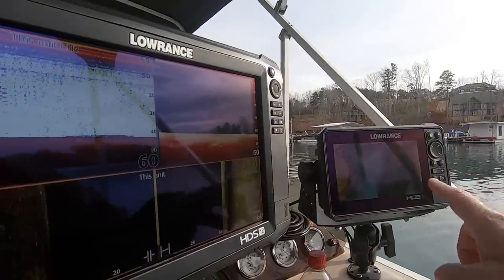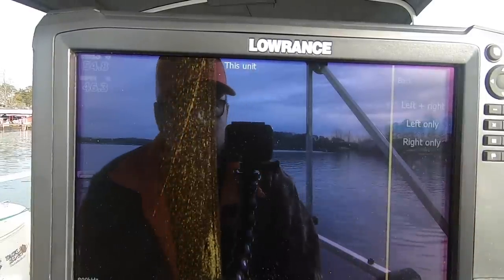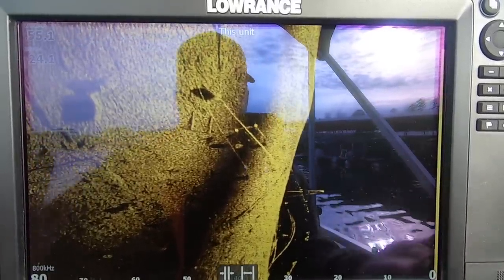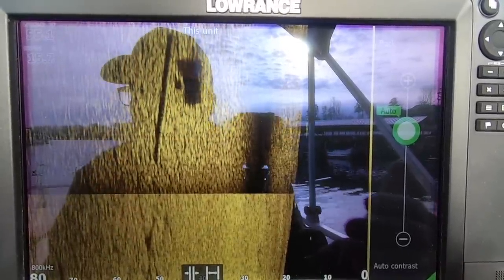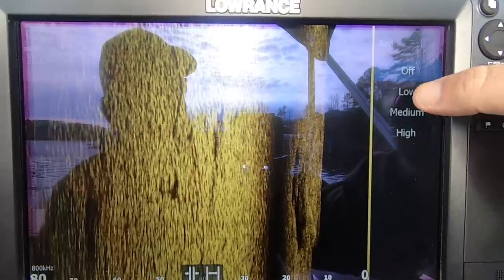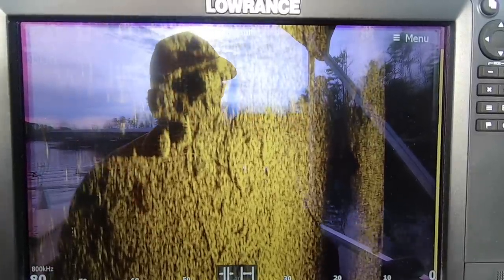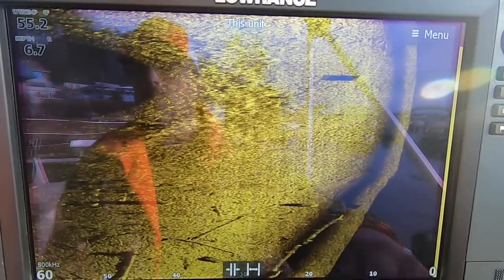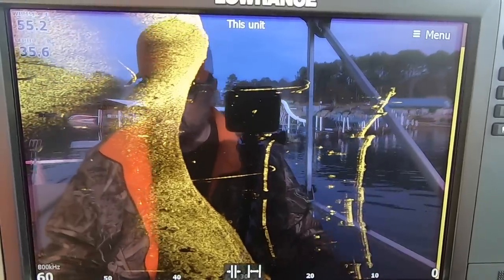How I scan an entire Marina for Crappie!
I take you along as I use side imaging sonar to scan under every dock in a Marina. I finally found a school of fish.